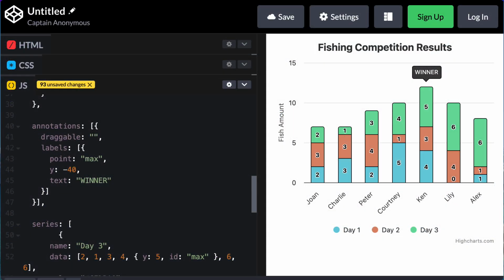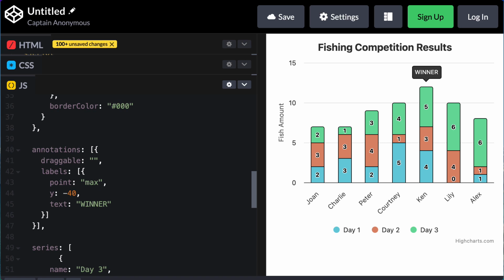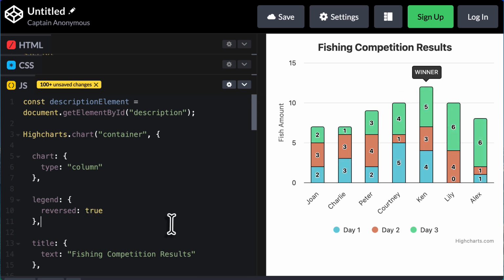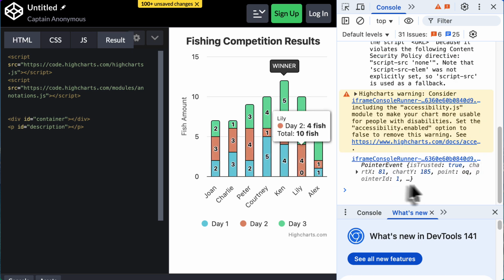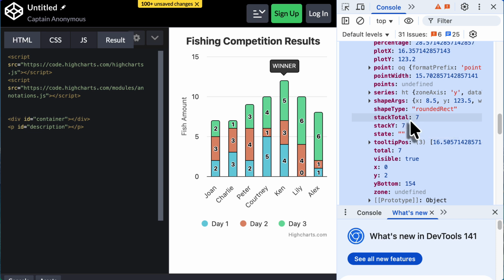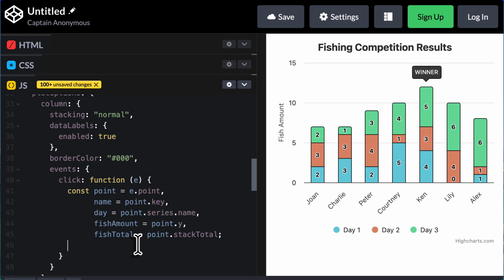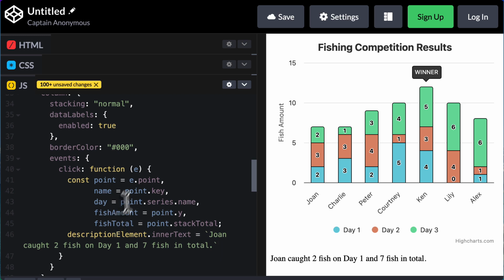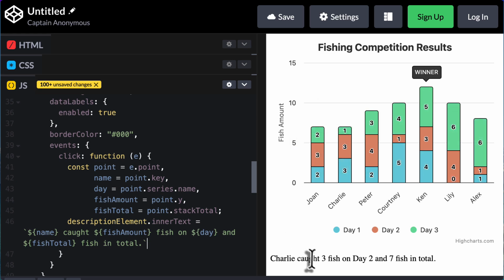Setting Options Part 4